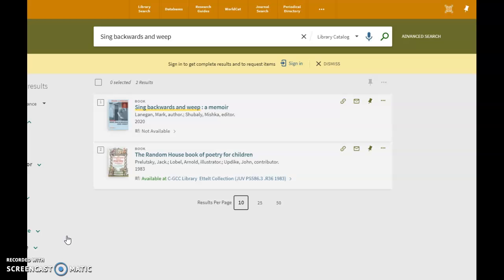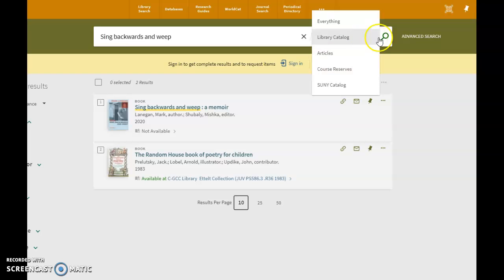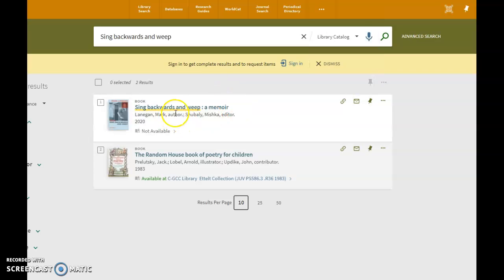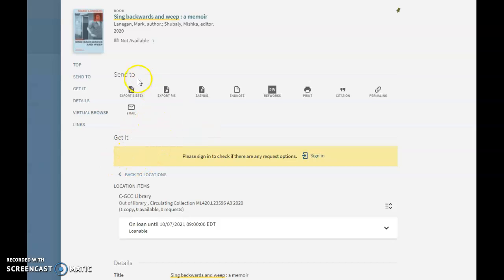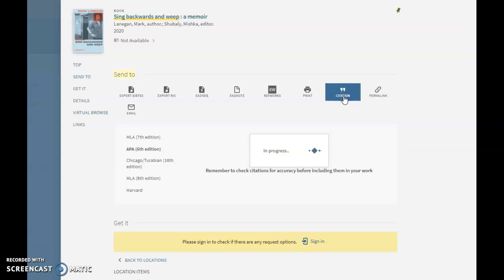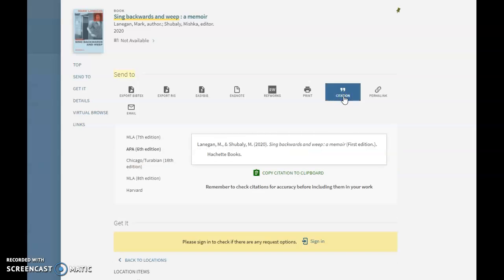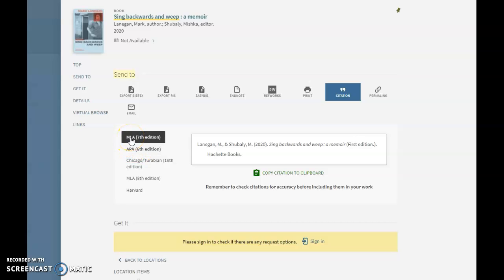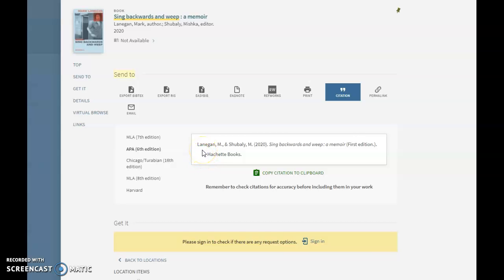Locating Book Citations in Primo